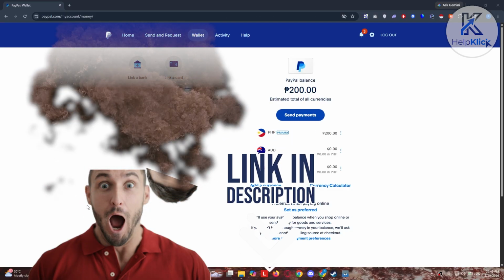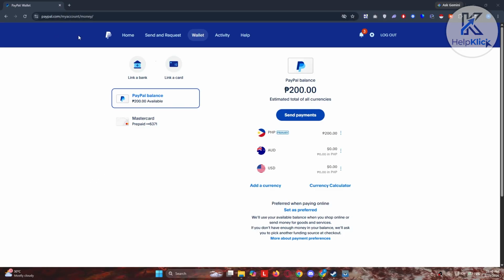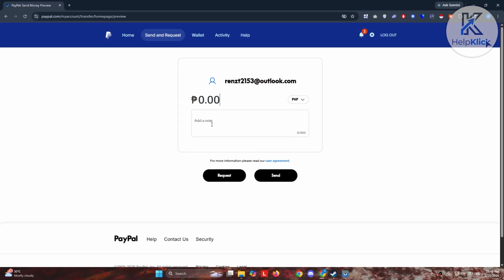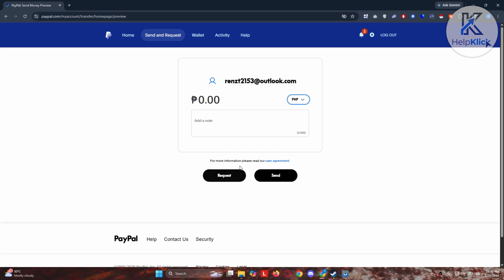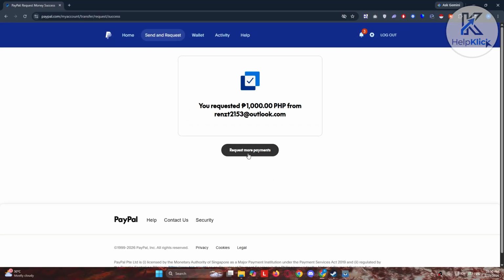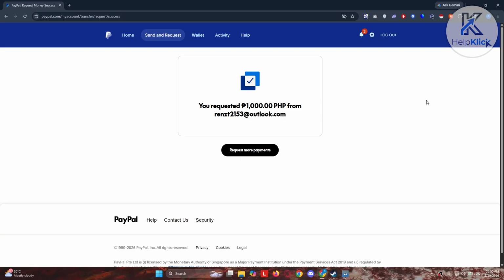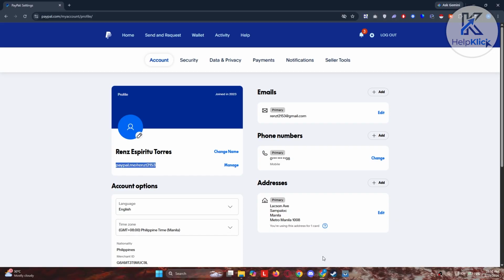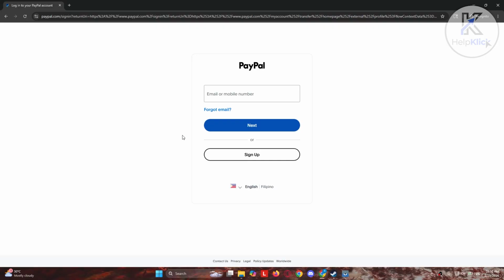How to Receive Money on PayPal (Step-by-Step, 2026)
In this video, I show you how to accept and receive payments through PayPal in 2026.
This quick step-by-step tutorial covers PayPal payment setup for beginners, how to get paid through PayPal, receiving PayPal transfers from friends. Want to know how to withdraw money from PayPal to your bank account?